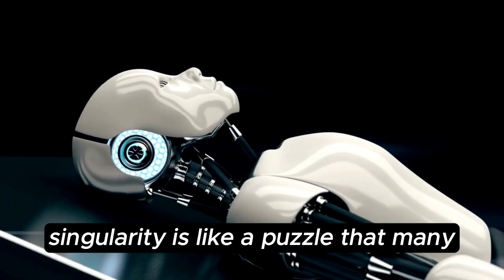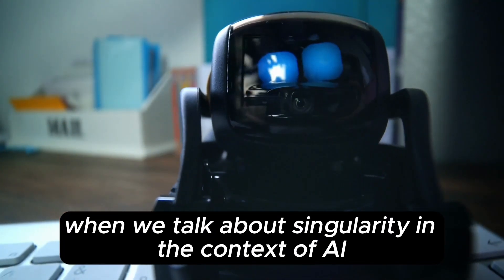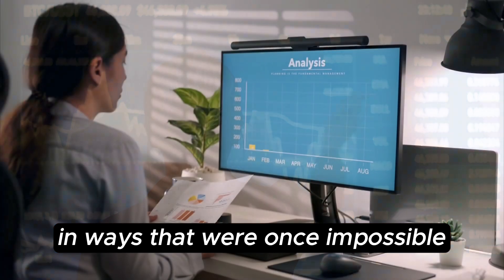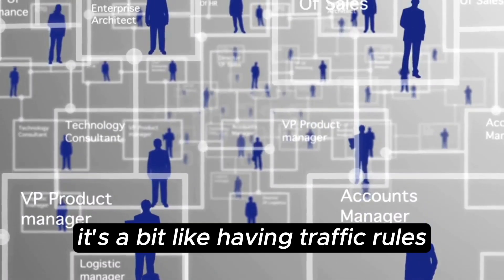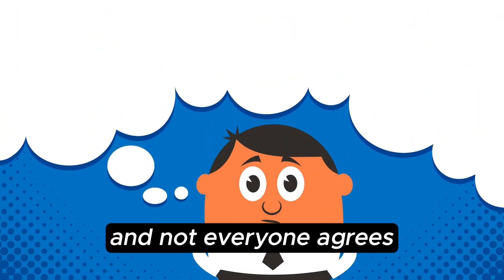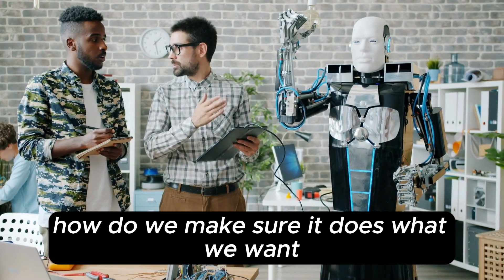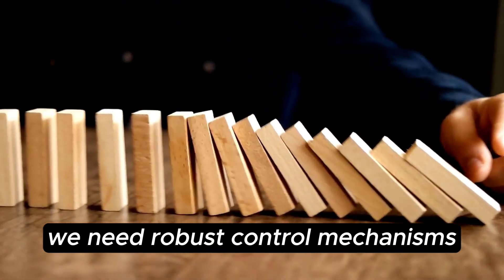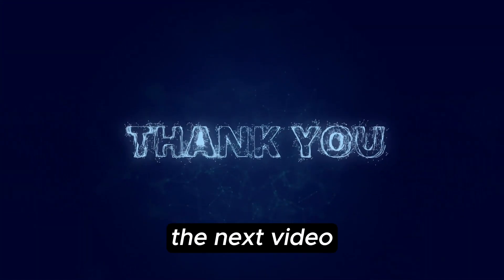The SINGULARITY Timeline (NOT WHAT YOU THINK)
Today's video goes over AI Singularity, what it is and how it can potentially change the future. Some theories people already have and others, many people might have not considered.

00:00 Introduction
00:27 What is Singularity?
02:16 The Road to AI Singularity
04:26 Predictions and Speculations
06:14 Challenges and Risk
07:28 Preparing for AI Singularity